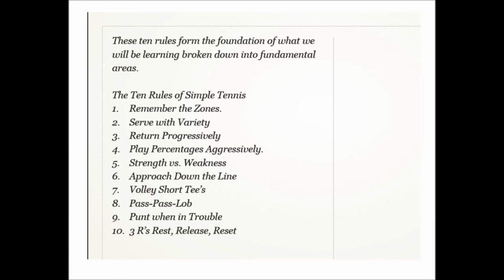How to Play Singles: The Ten Rules and a Focus on Zones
shows how to play singles as he is adding on to his popular ebook: Simple Tennis: How to Play Singles